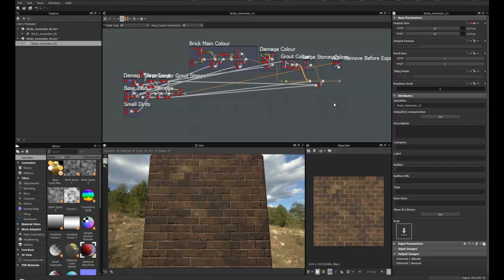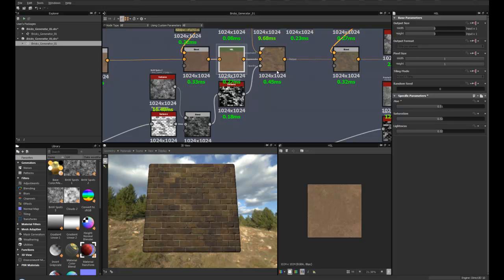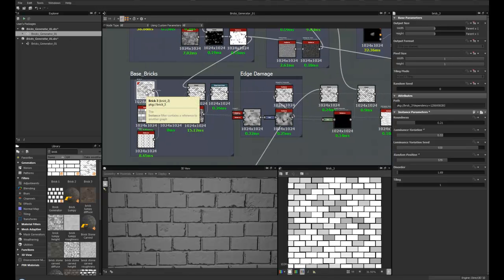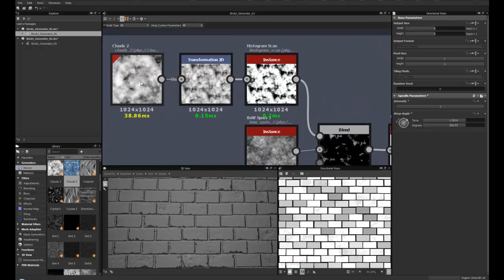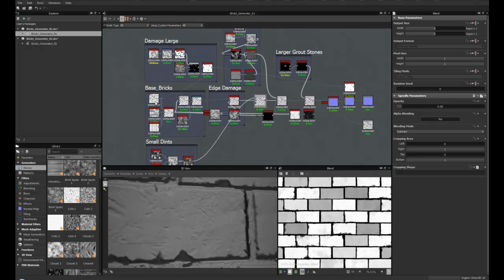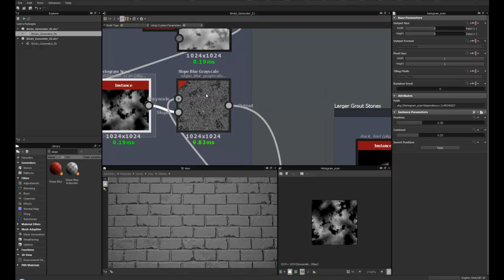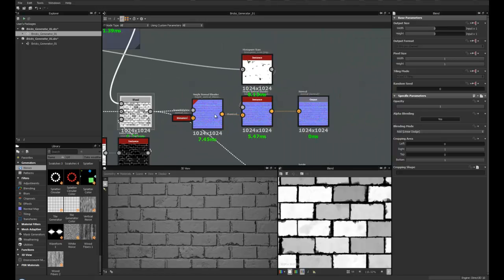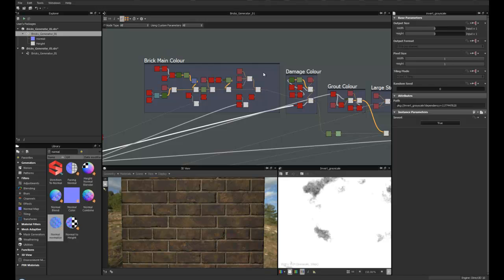Substance Snippet - Multi Brick Generator Tutorial - Substance Designer 4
Here we have the first in a series of tutorials called Substance Snippet.

This video discusses creation of a Subtsance that allows us to generate various brick textures (tiling) using Substance Designer 4 in a procedural workflow.

This allows for speed and variation in a texturing workflow.